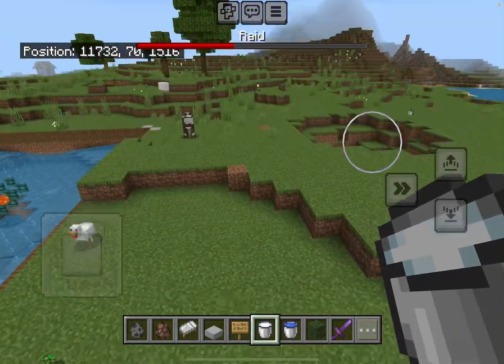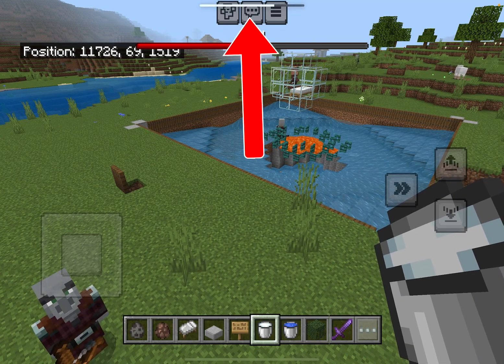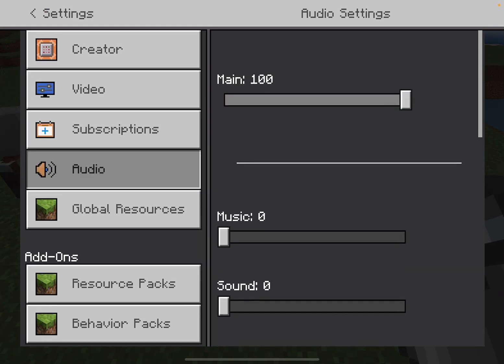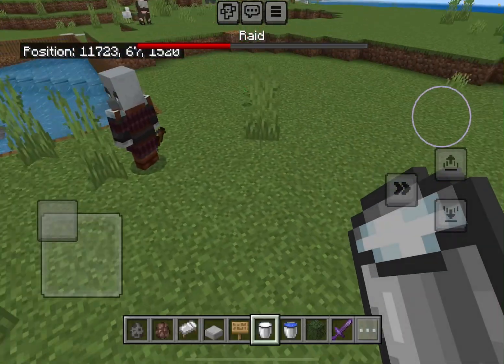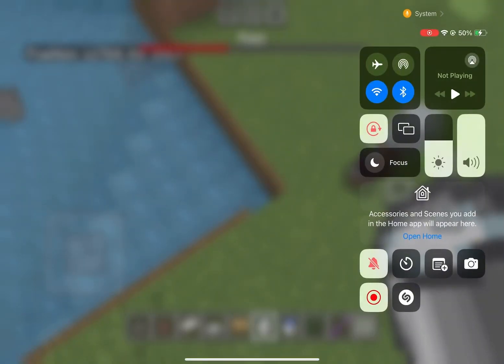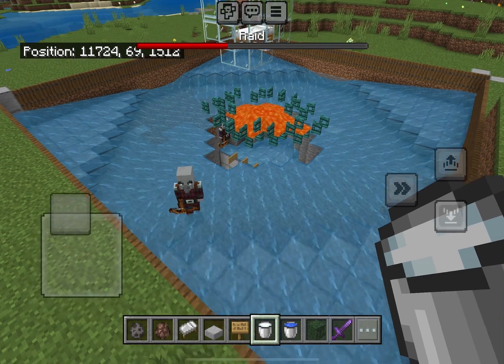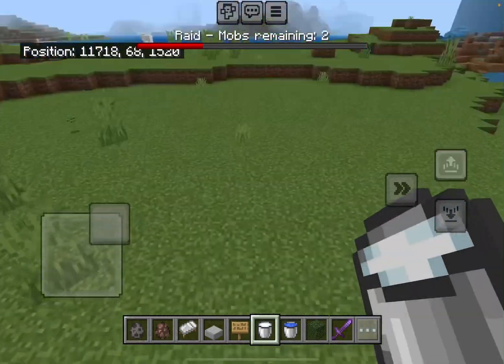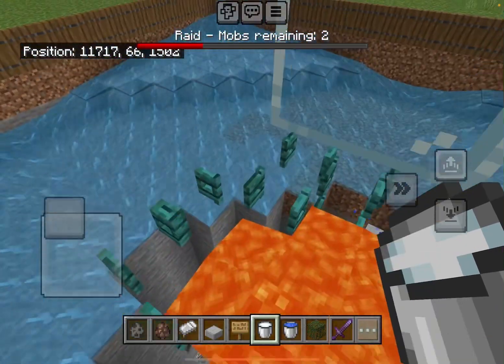What to do if your sound is not working in Minecraft bedrock mobile